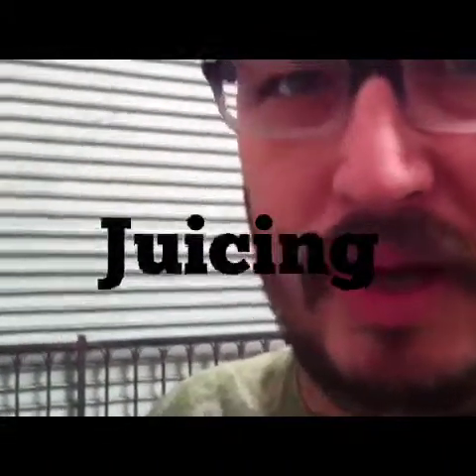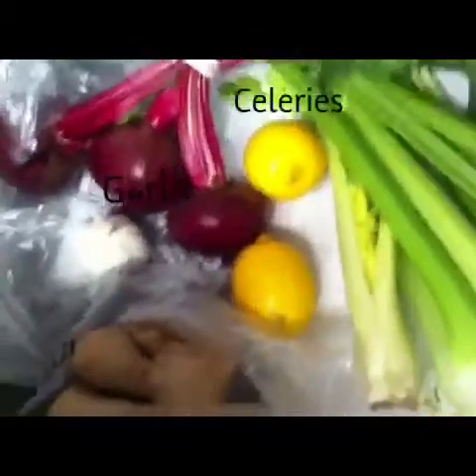DIY: lower your blood pressure instantly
Buck is not a nutrition expert. He is only doing what the internet said worked. And combining the ingredients for your entertainment.